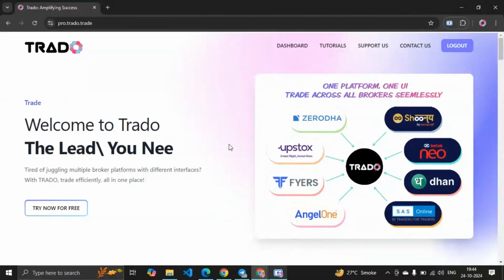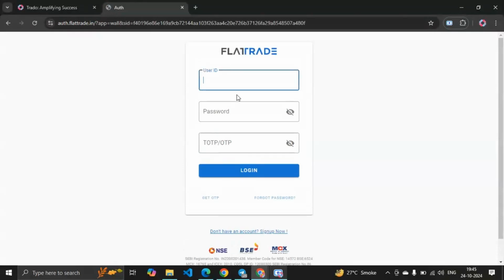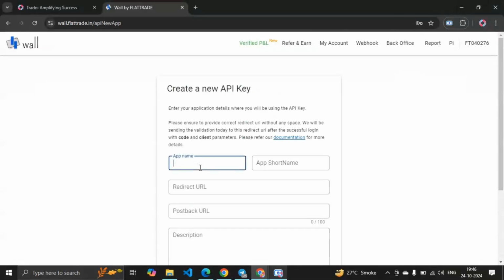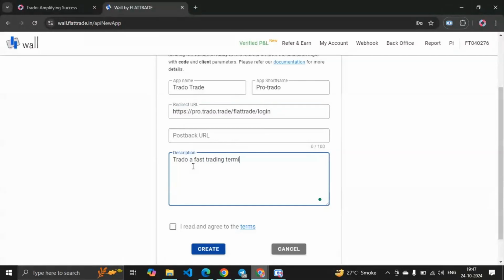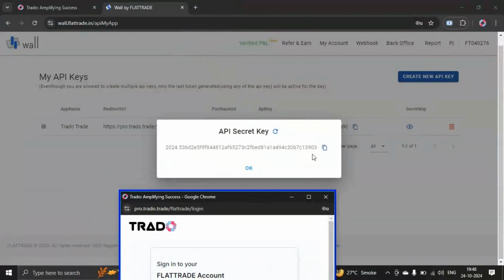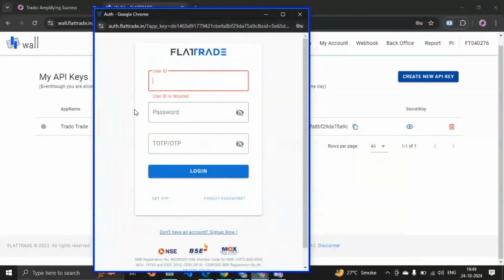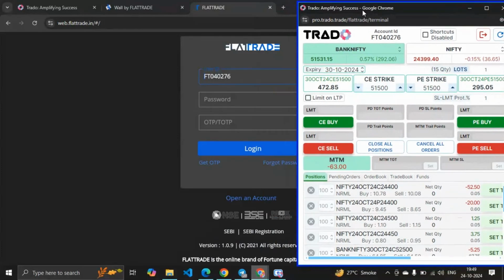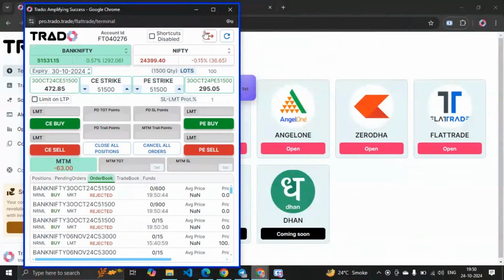Zero Brokerage Trading Just Got Better! Flattrade Now Live on TRADO! 💸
Welcome to TRADO's official channel! 🎉 In this video...
🎉 BIG ANNOUNCEMENT! TRADO is now live with Flattrade, offering ZERO brokerage on FnO and all trading segments. Get the ultimate trading experience with lightning-fast order execution and unbeatable savings! 💰 In this video, we’ll walk you through how to log in with Flattrade on TRADO and show you where to find your API keys and credentials. Whether you're an experienced trader or just starting out, Flattrade and TRADO together give you the fastest, most cost-effective platform for your trades!

🔗 Start trading now and never miss a beat!

📌 Key Highlights:

🚀 Zero Brokerage on FnO and all segments
⚡ Fast login and setup guide with Flattrade
🔑 How to find API keys and credentials
💼 Lightning-fast order execution with TRADO